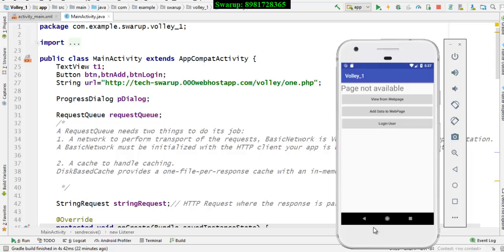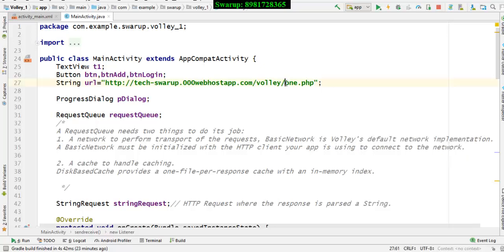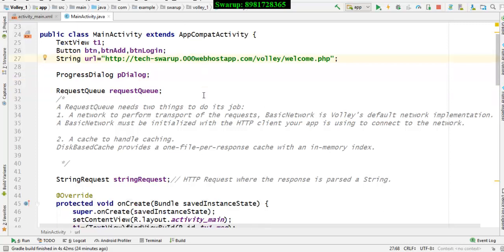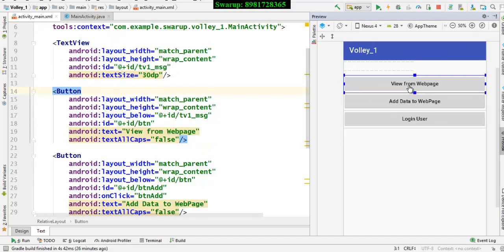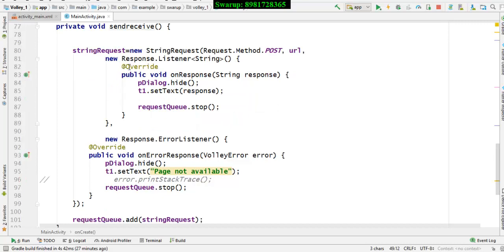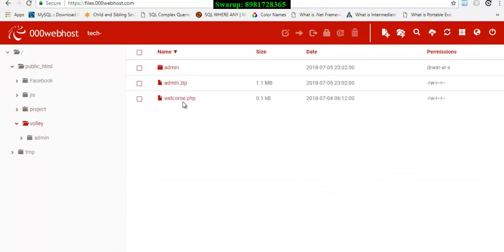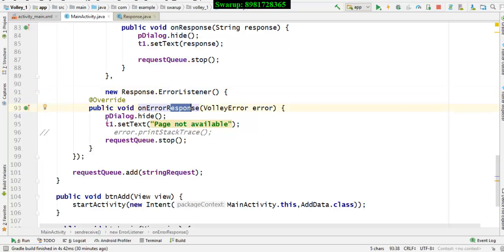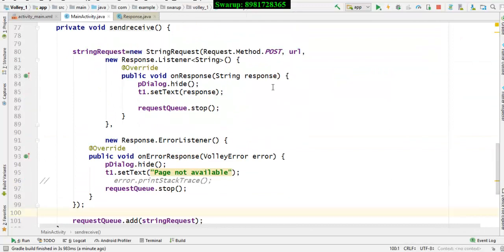Volley RequestQueue and StringRequest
RequestQueue- it actually manages network queue.

StringRequest- Once you add the request it moves through the pipeline, gets serviced, and has its raw response parsed and delivered